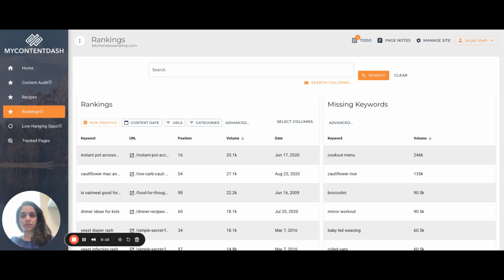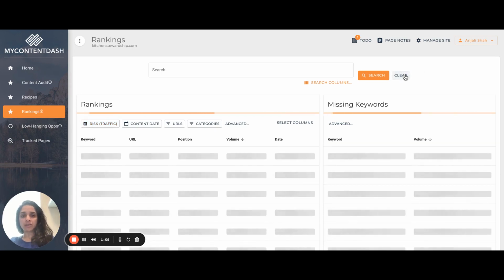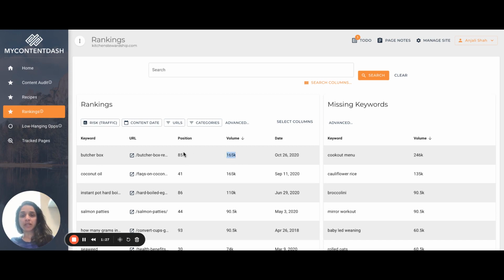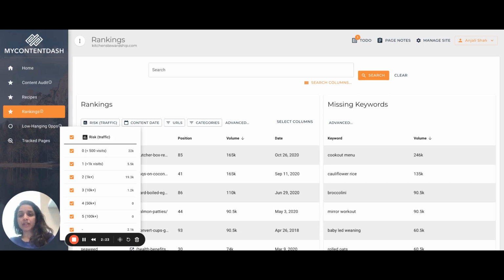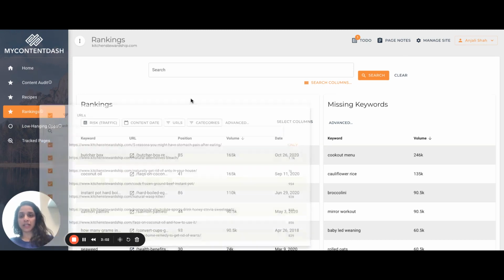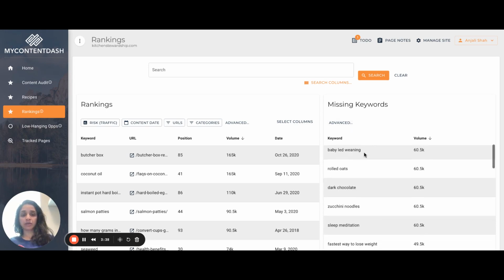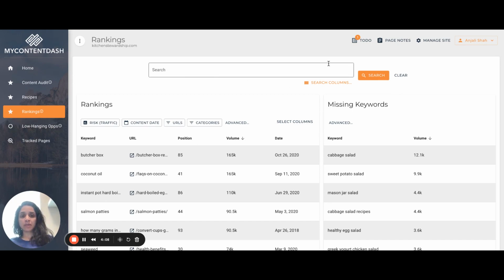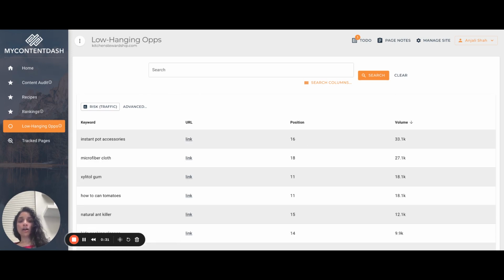MCD Rankings Walkthrough